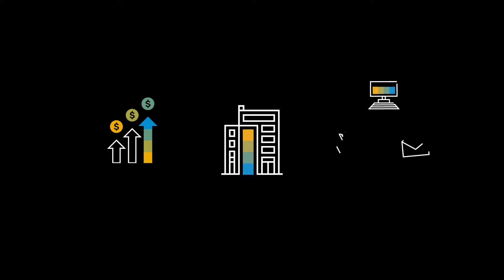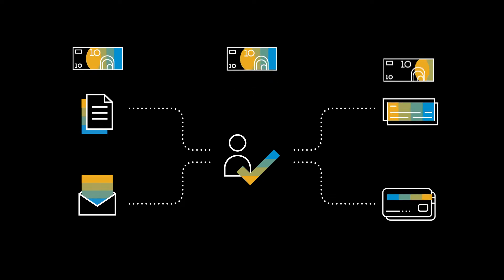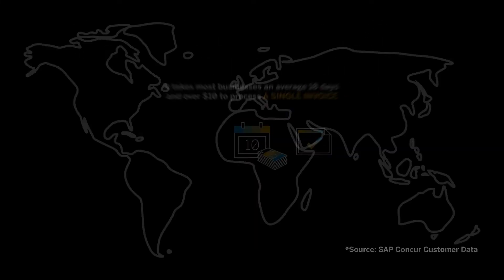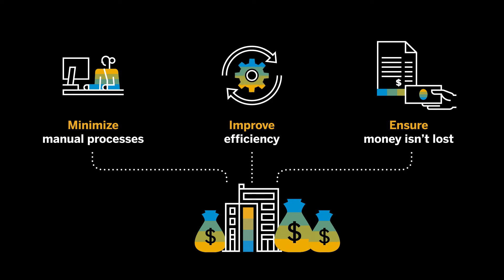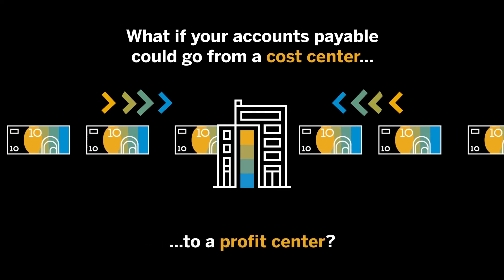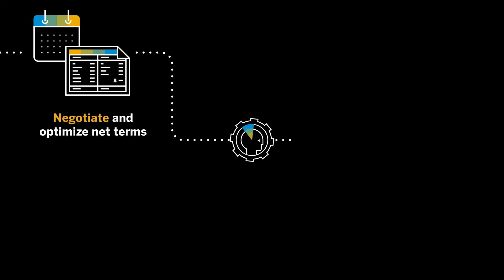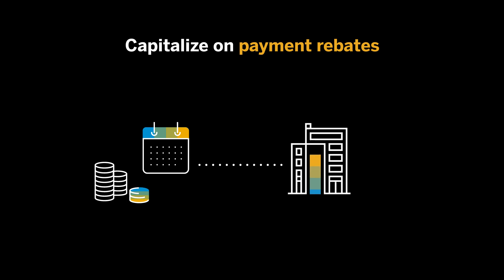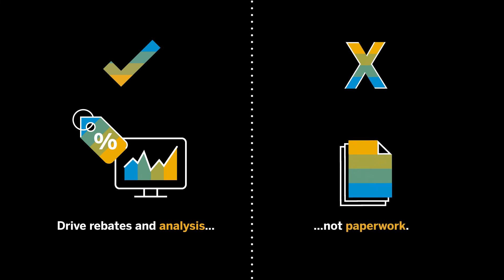SAP Concur Pro Tip: Hacer que las cuentas por pagar sean rentables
¿Y si hubiera una manera de minimizar los costosos procesos manuales, mejorar la eficiencia y
garantizar que no se pierda dinero en los cargos financieros ni en las oportunidades de
reembolso perdidas? ¿Qué pasaría si hubiera una forma de que sus acreedores pasaran de un
centro de costos a un centro de beneficios? Las soluciones de SAP Concur empoderan a su
organización para mejorar sus resultados finales automatizando y optimizando sus procesos de
cuentas por pagar. ¡Aprenda cómo hoy mismo!